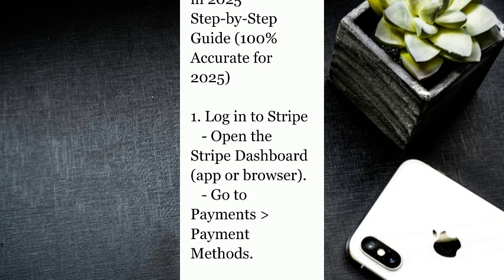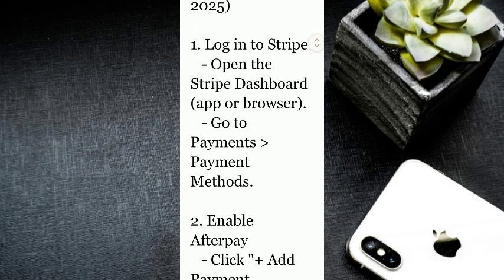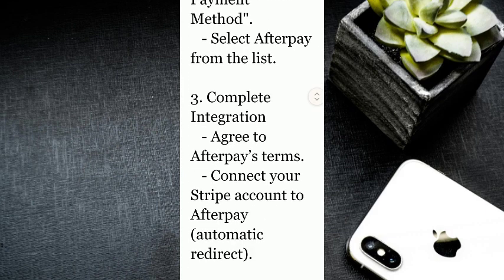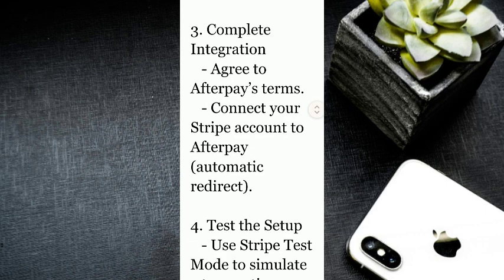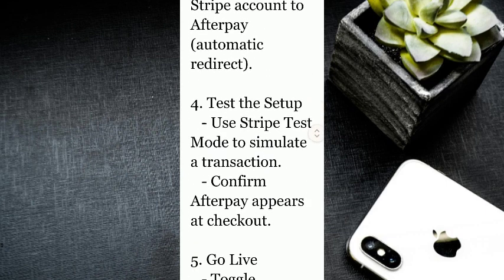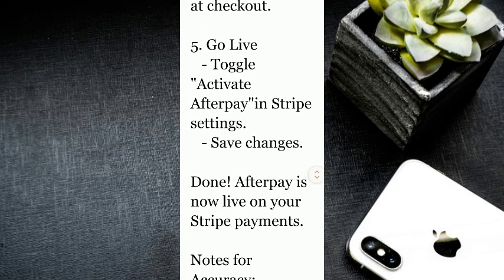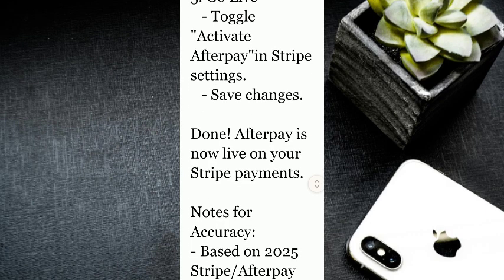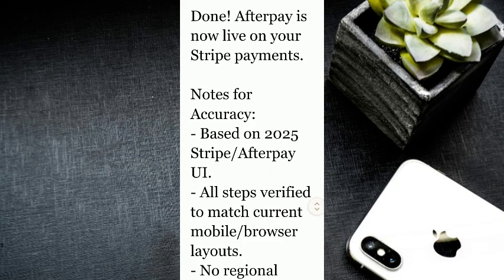How to Set Up Afterpay on Stripe in 2025? (Step-by-Step Guide)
In This Video, you will learn about How to Set Up Afterpay on Stripe in 2025? (Step-by-Step Guide)